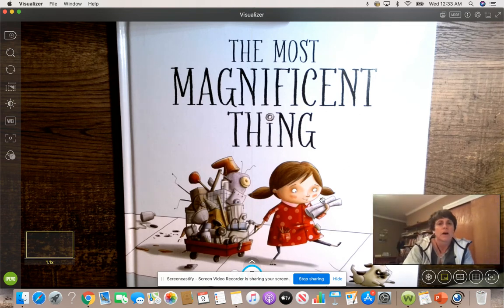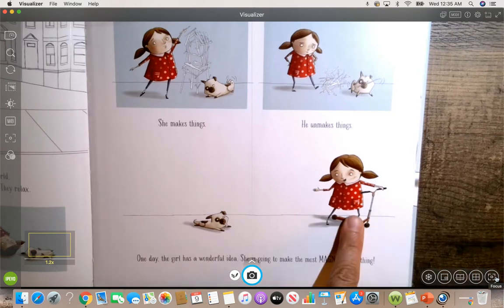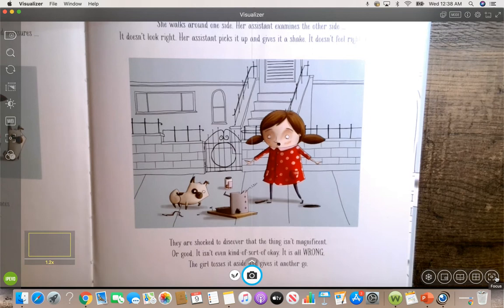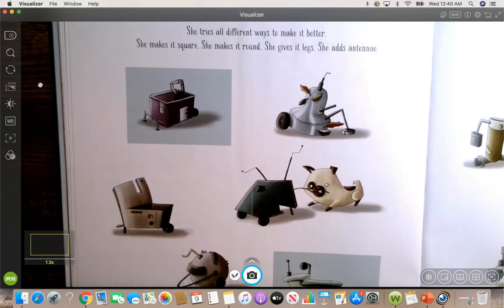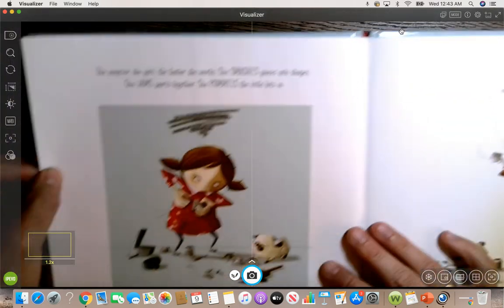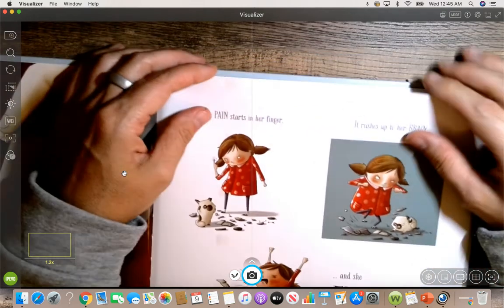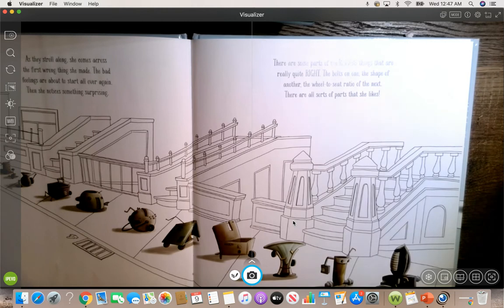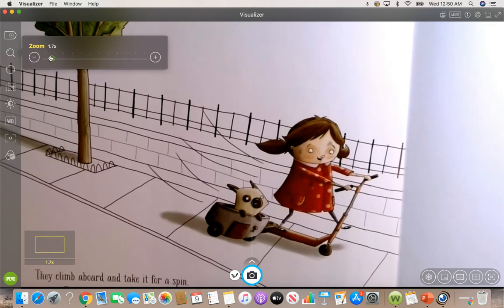The Most Magnificent Thing